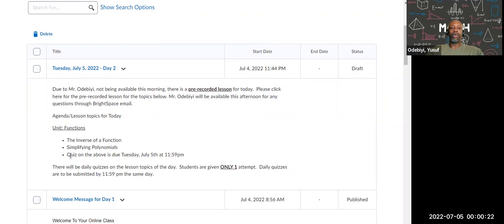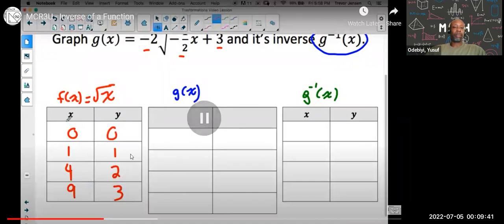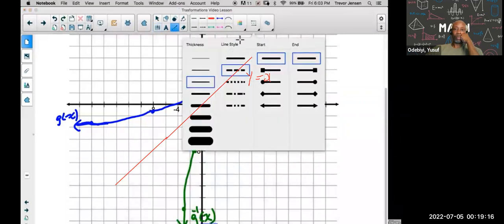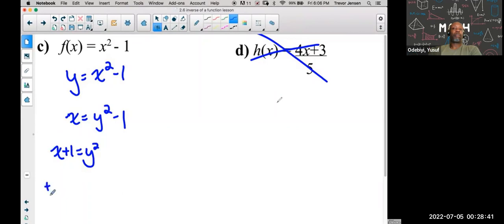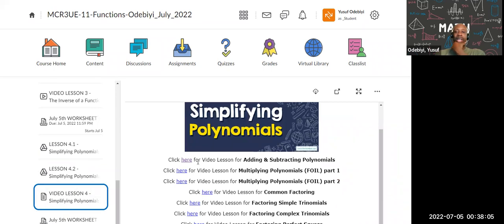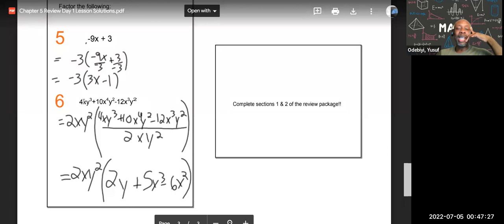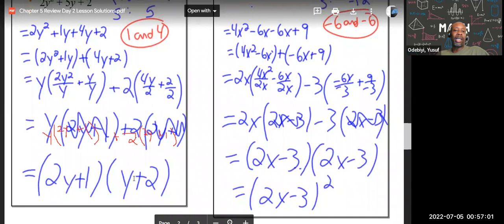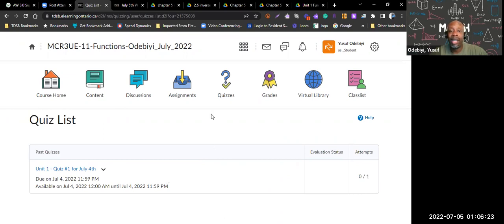July 5 2023